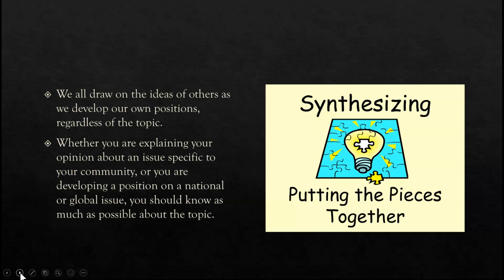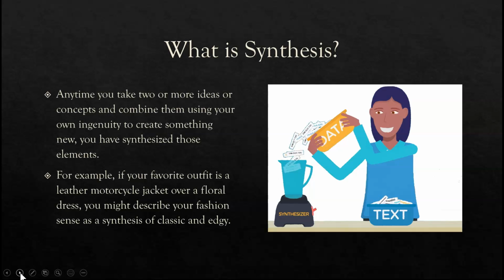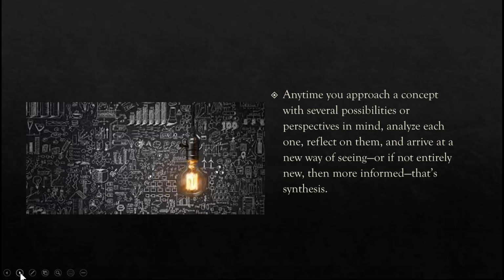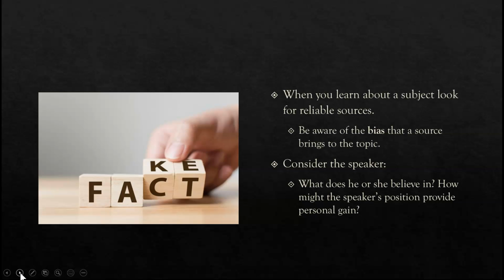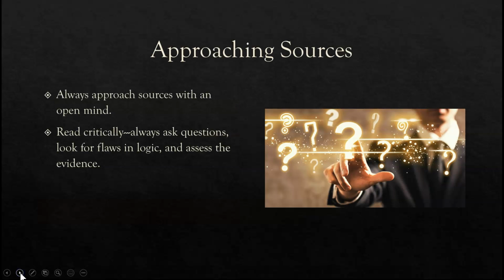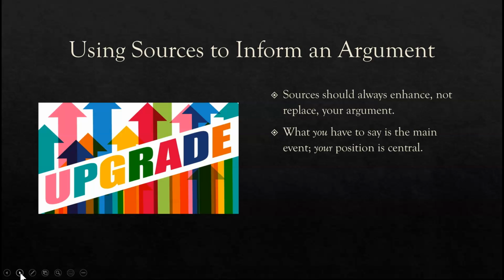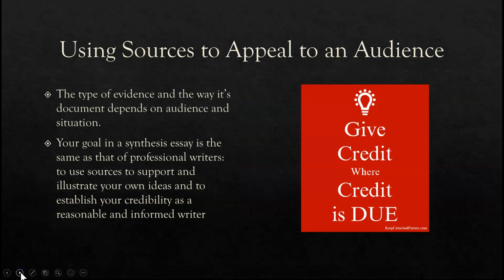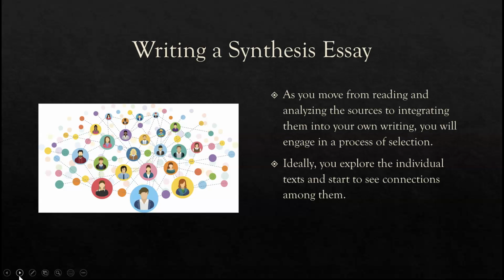Synthesizing Sources AP Lang Part 1